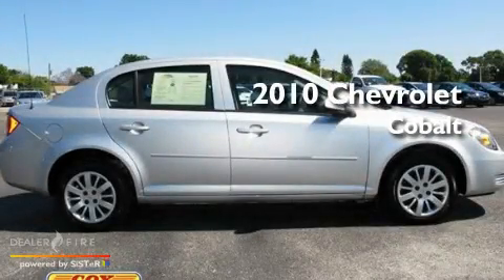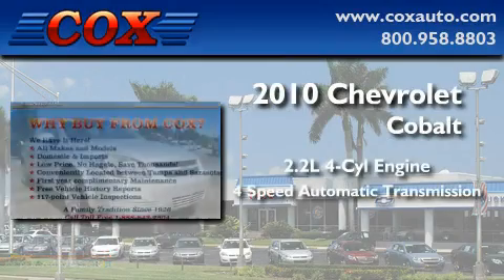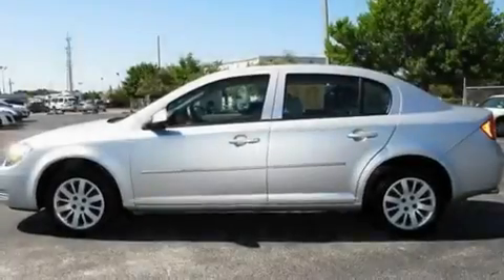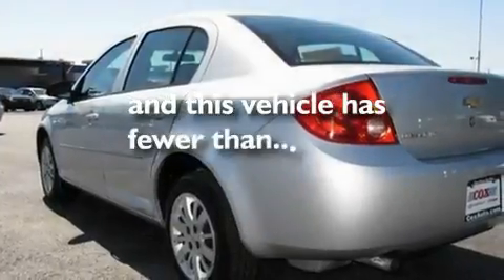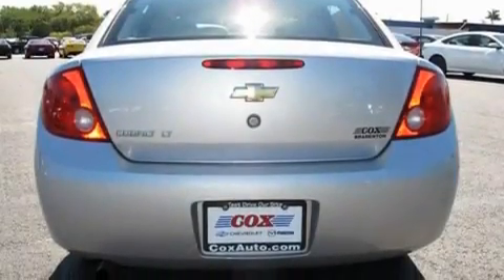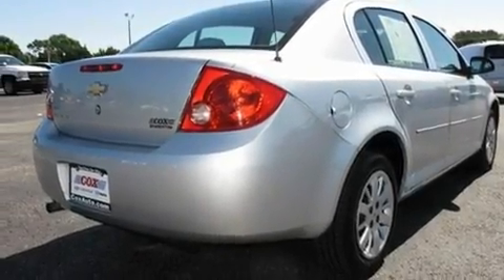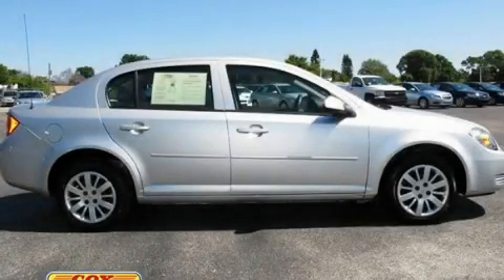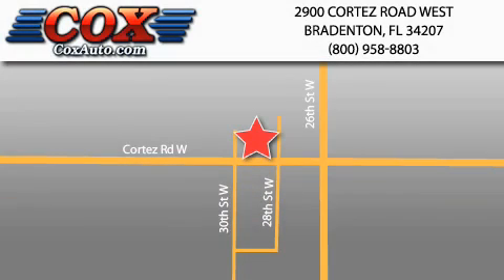2010 Chevrolet Cobalt Sarasota FL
Year : 2010

 Make : Chevrolet

 Model : Cobalt

 Engine : gas 4-cyl 2.2l/134.3

 Trans . : automatic

 Exterior : silver

 Miles : 27,892

 Interior : gray

 Cox Automotive

 2900 Cortez Road West

 2010 Chevrolet Cobalt Bradenton FL